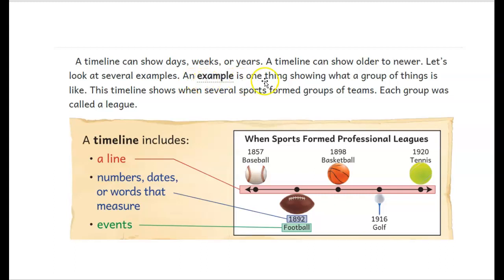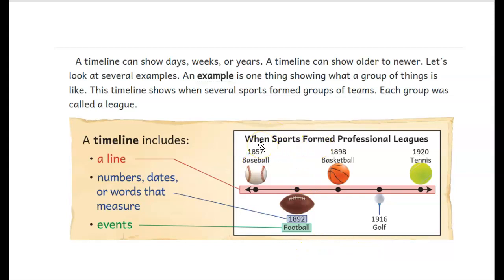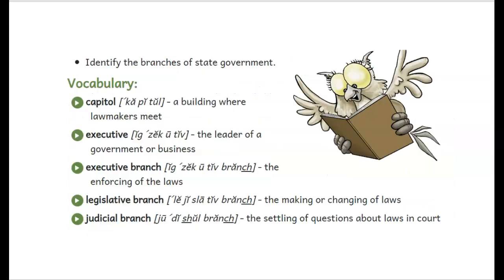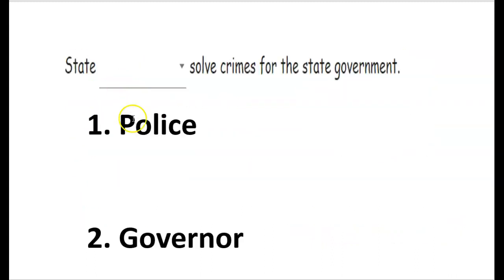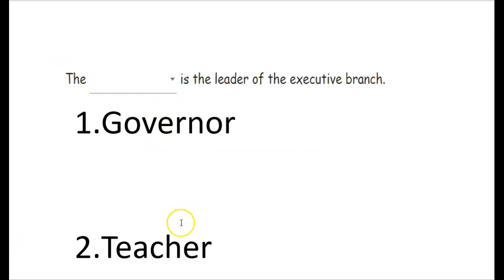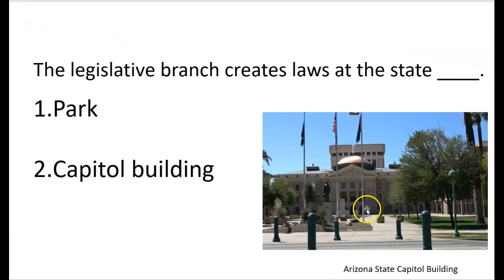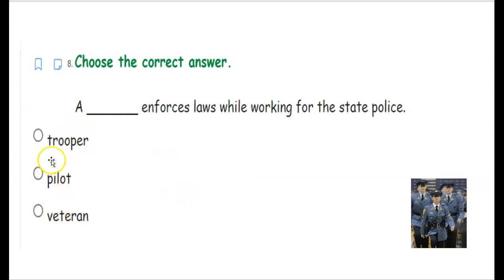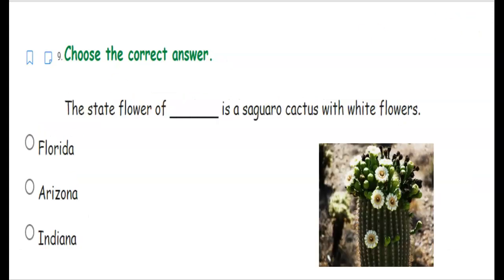Unit 4 Review